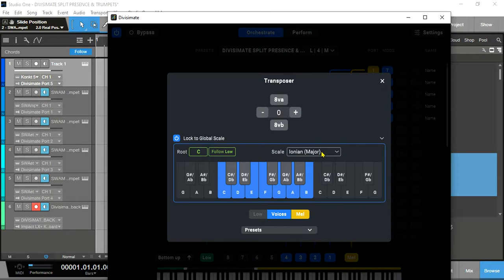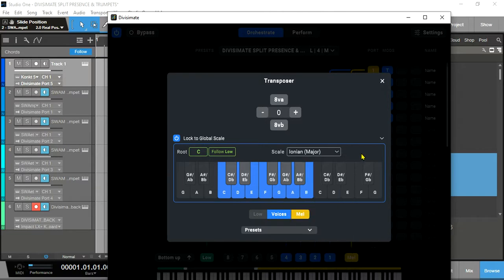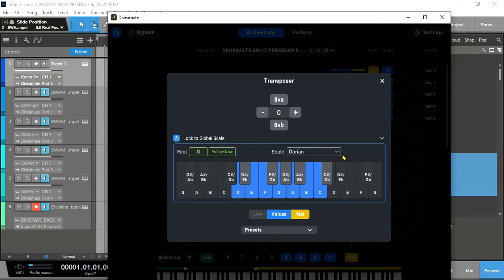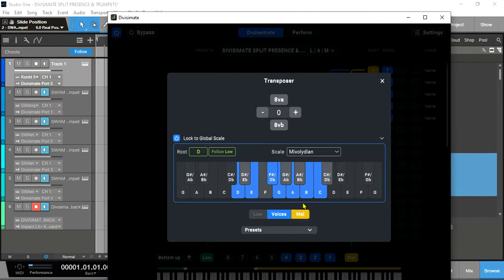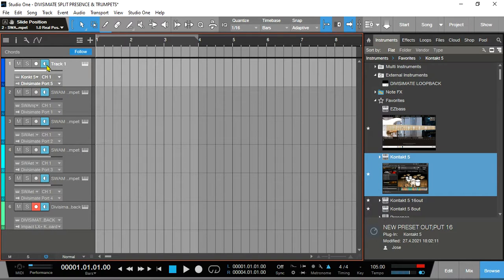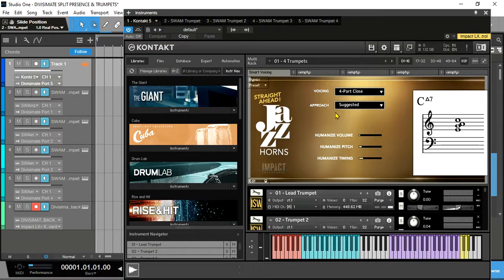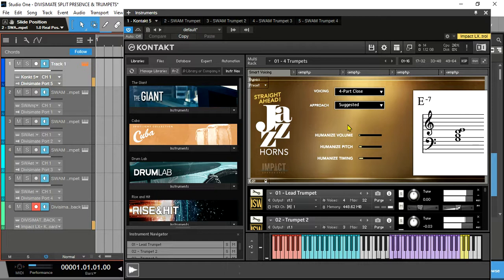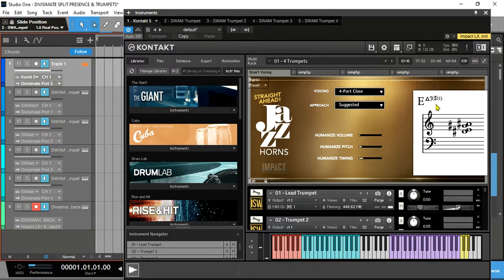DIVISIMATE HARMONY WITH DEGREES OF SCALE {ONLY ONE WITH ONE PRESET}